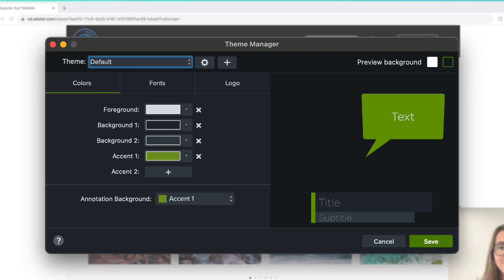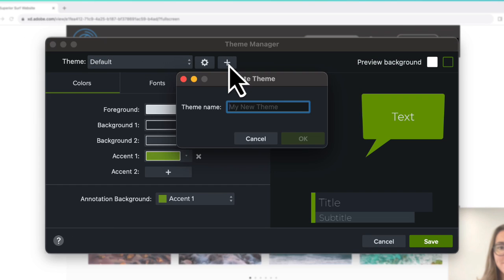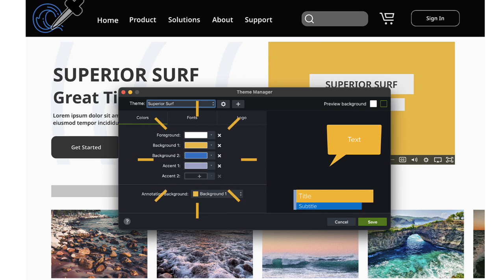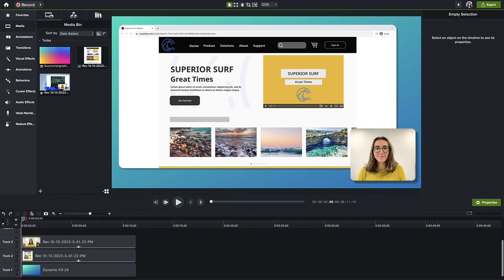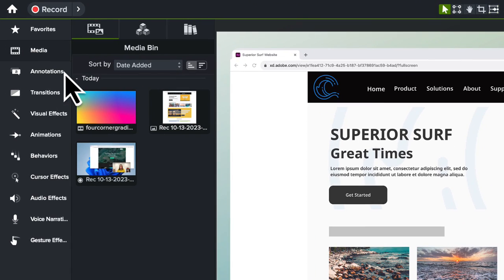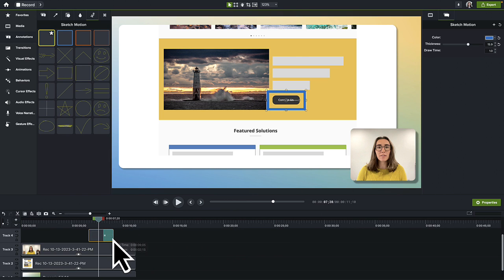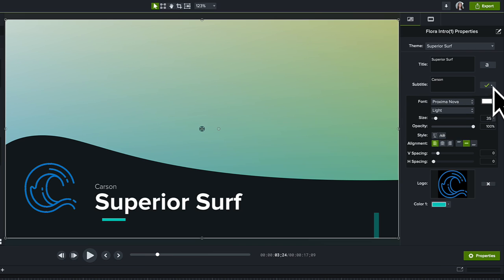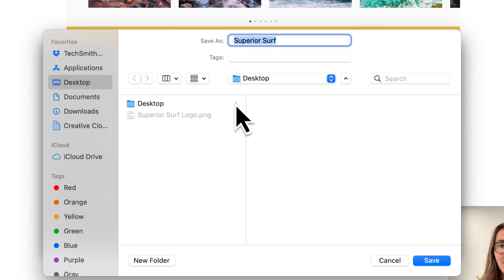Camtasia: Create & Manage Themes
Learn how to create themes to quickly apply styles to annotations and assets to match your personal or corporate brand.